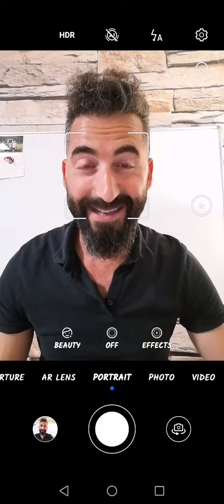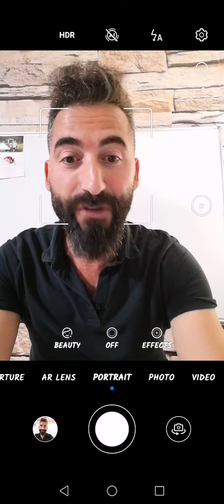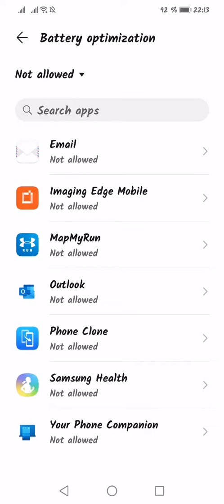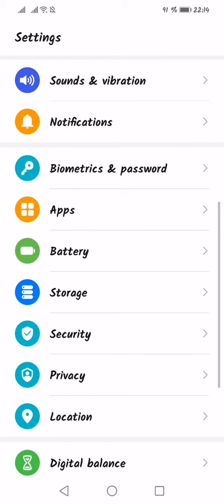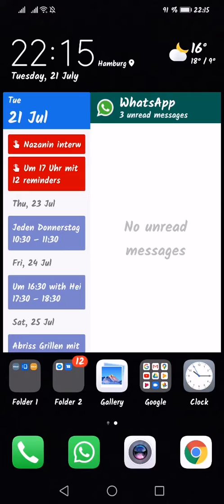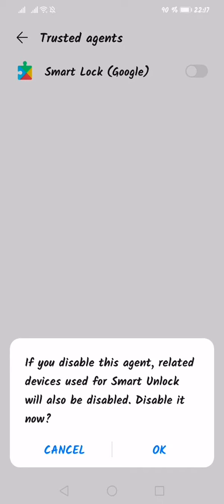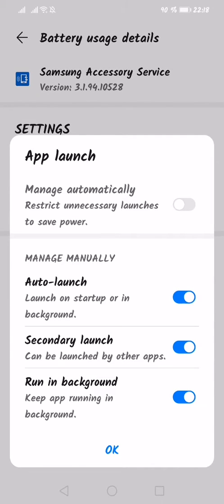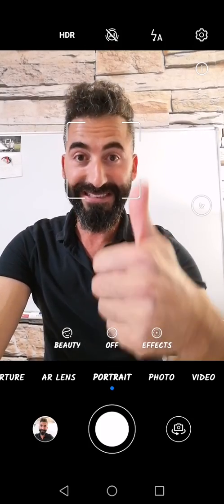Samsung Galaxy watch active 2 disconnecting from Bluetooth 💯 solution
Three steps to solve Bluetooth disconnecting issue Samsung active 2 watches from Android Smartphones